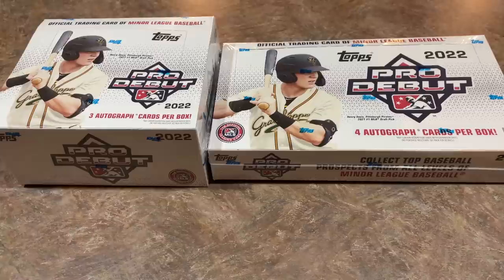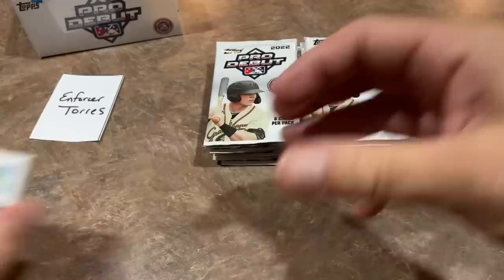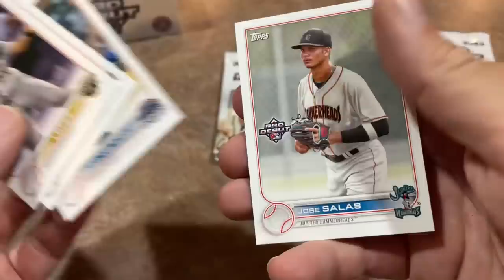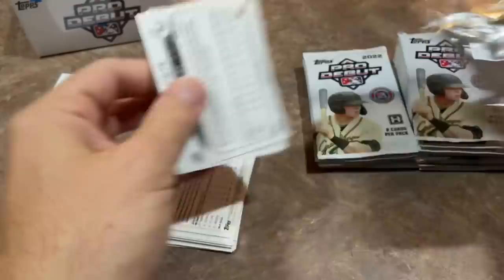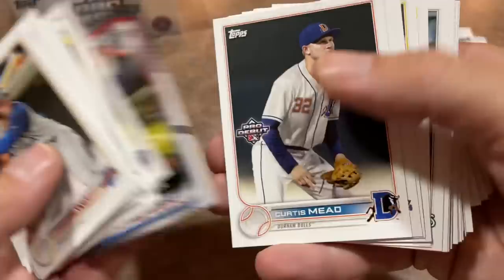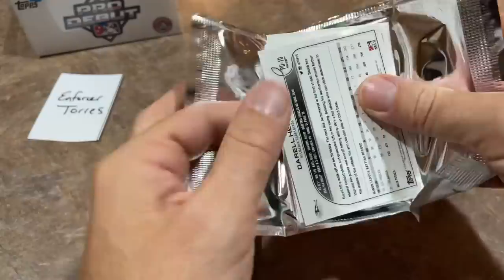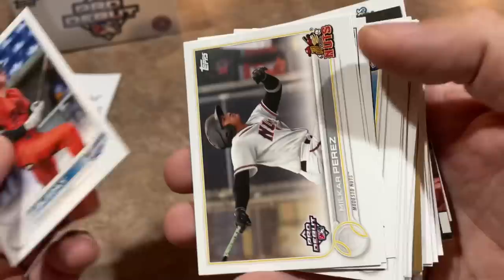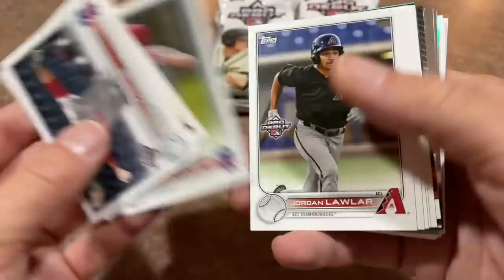NEW RELEASE! 2022 PRO DEBUT BASEBALL CARDS! 4 AUTOS PER HOBBY BOX!